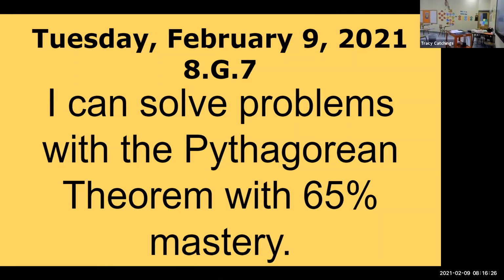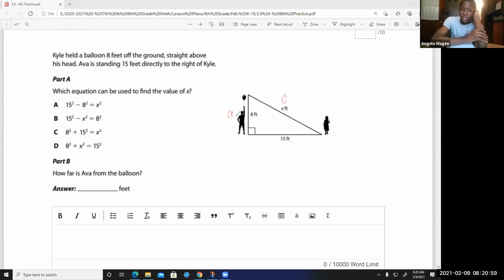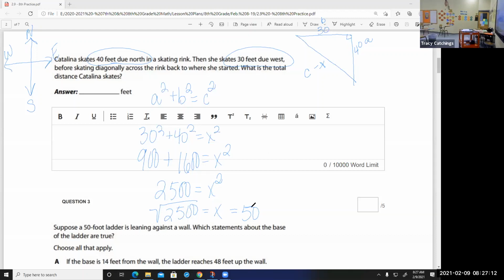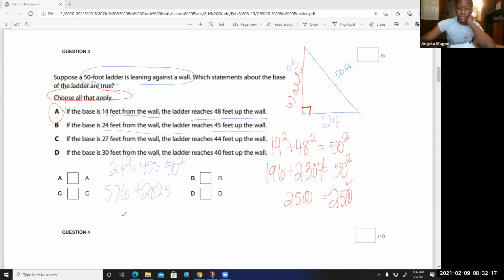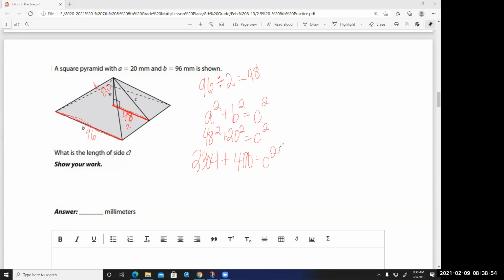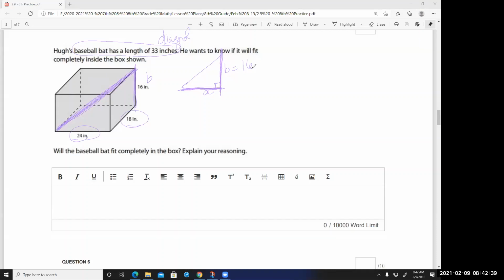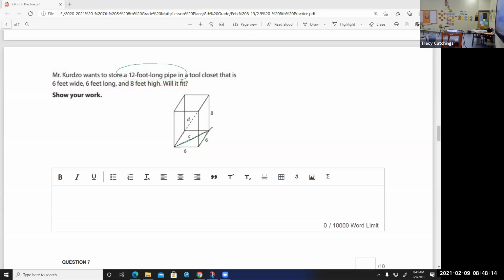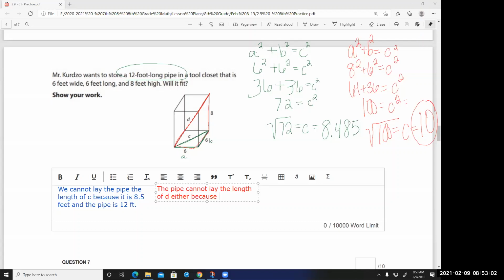8th Grade - Feb. 9th - Pythagorean Theorem